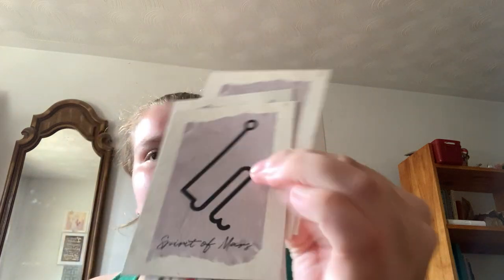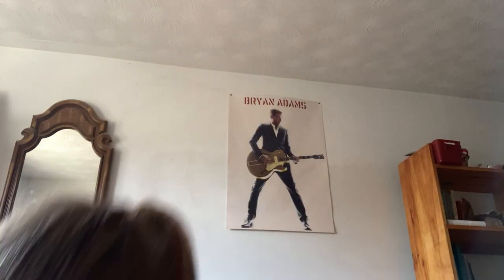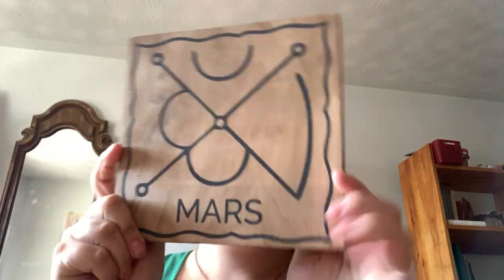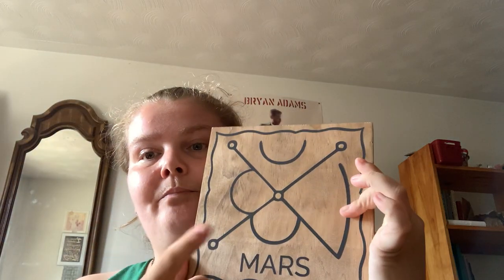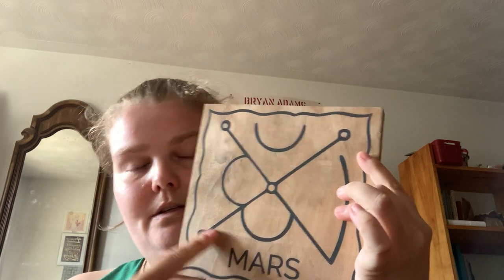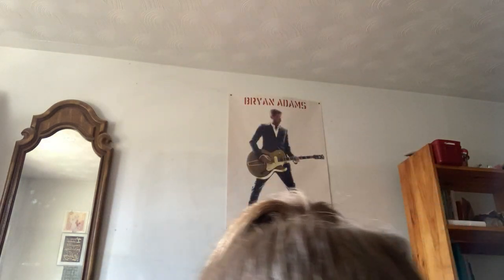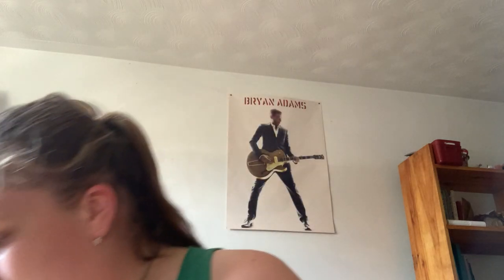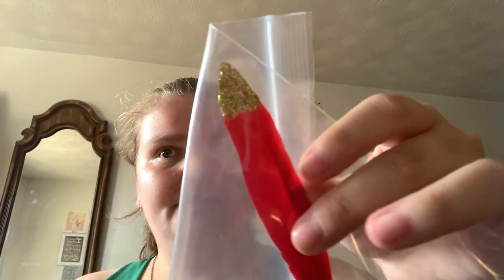August 2021 witches box